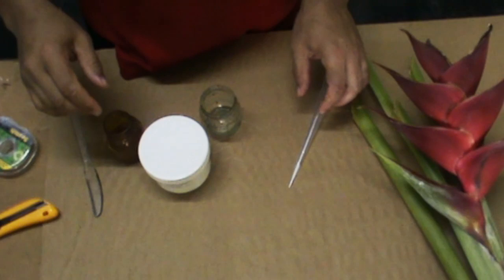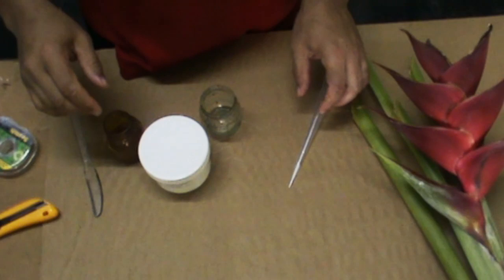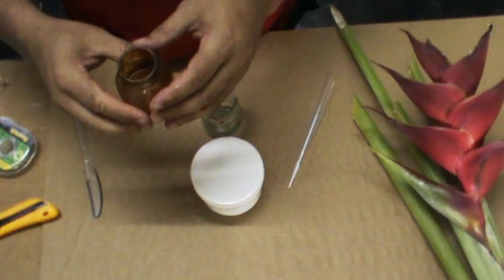JEAN-BAPTISTE SILK PAINTING TUTORIAL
My name is  Daniel Jean-Baptiste, I am a St. Lucian  artist who specializes in  painting on silk using water based liquid pigment paints.  My  work is mostly of vibrant tropical compositions painted  with  a strong hues of colour  and light. I  spend  most of my time between living in Canada and St. Lucia. I strive to create art that is totally new to  the eyes of the viewer.